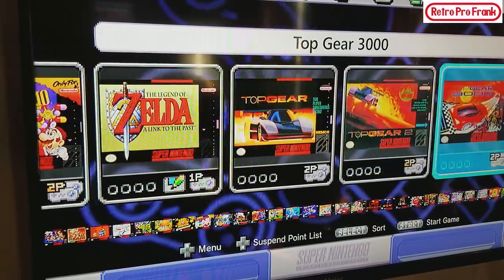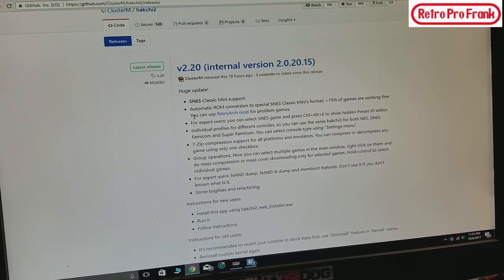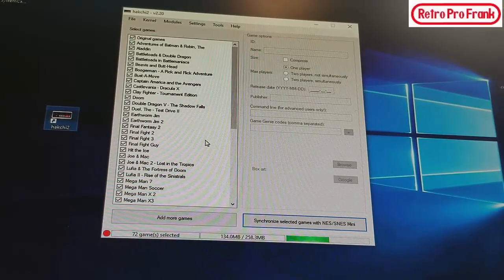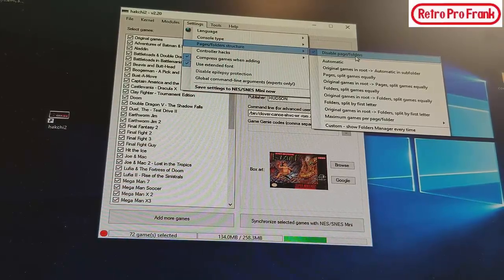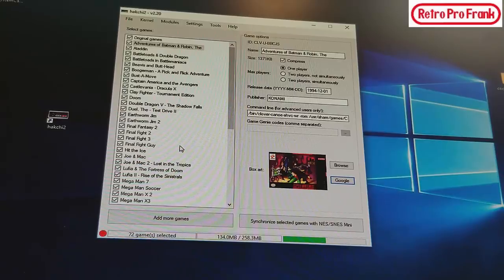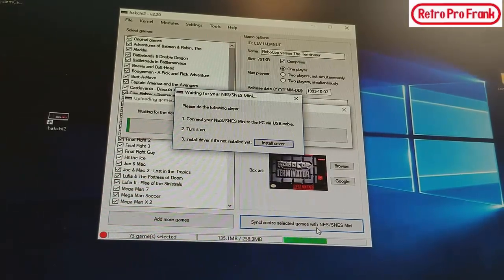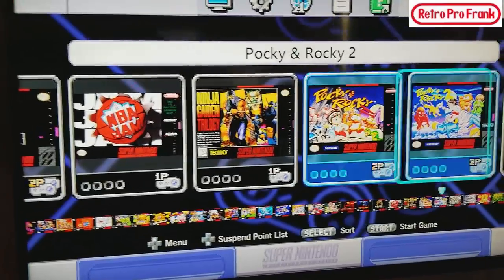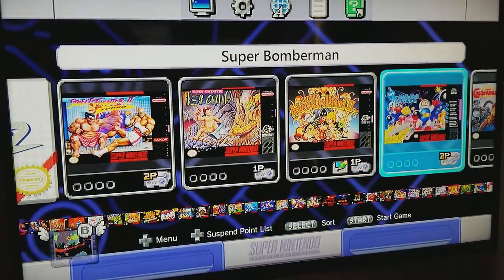SNES MINI HACKED HOW TO MOD / HACK ADD MORE GAMES TO SNES CLASSIC EDITION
I WILL SHOW YOU IN THIS VIDEO HOW TO MOD SNES MINI

Please keep in mind this isn't the official release but it is working great.

■●■● TIPS ■●■●

You can load 50 to 60 game roms without folders with no problem. Do not go any more than that. If you want more than 50 or 60
You have to make sure that you change the settings so it goes into folders. I now have 180 games on my NES Mini.. you may be able to get more if you delete the original 21 games and then re-upload the 21 games using your ROMs that you have. The program will compress them smaller than Nintendo did.

Snes Classic hack is out!!!